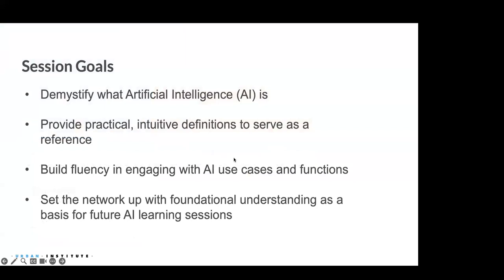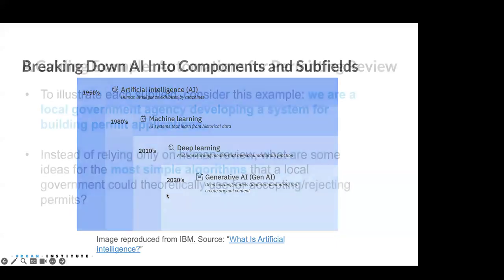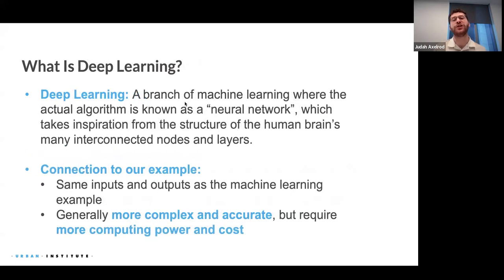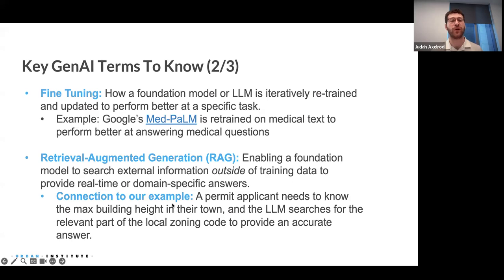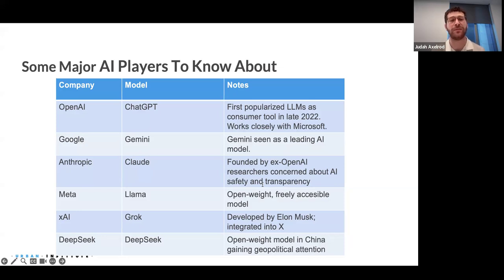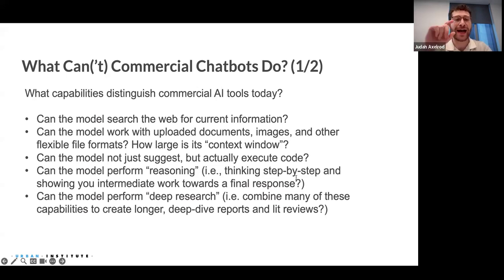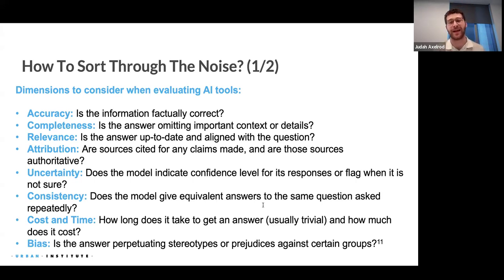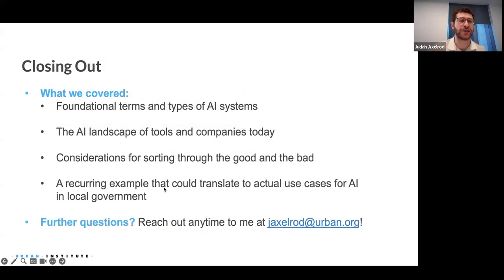A Practical Introduction to AI